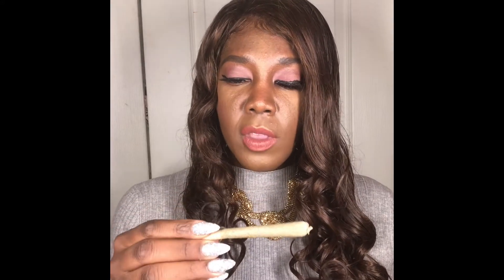The Blaze Estate Episode 1: CBD Pre-Rolls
Erica Ricky Blaze discusses the benefits of CBD Pre-Rolls. Follow on Youtube and IG: @ericarickyblaze